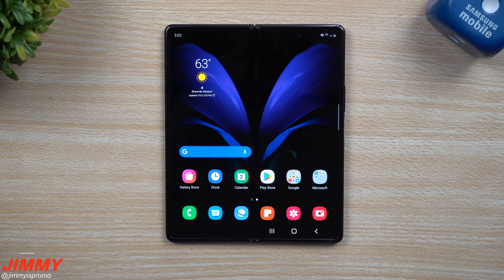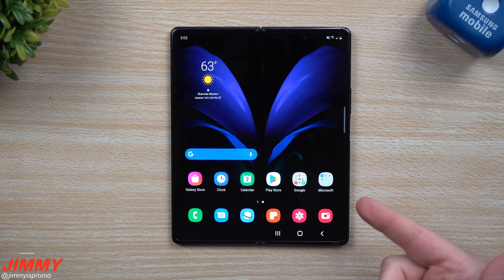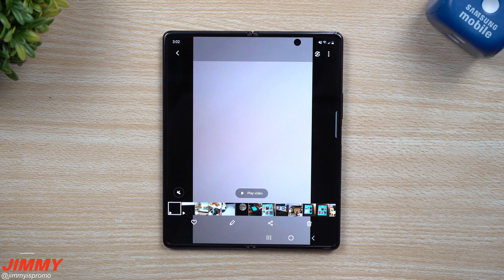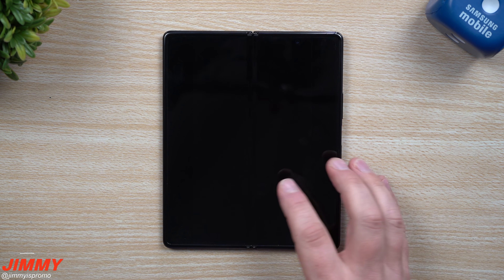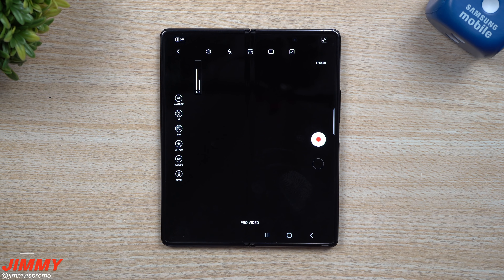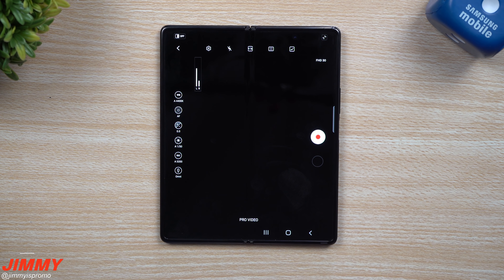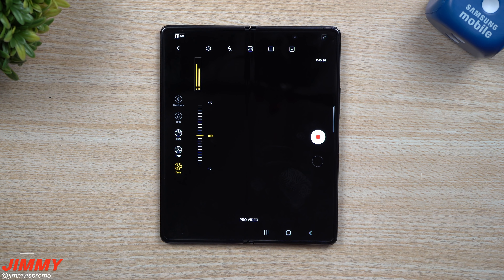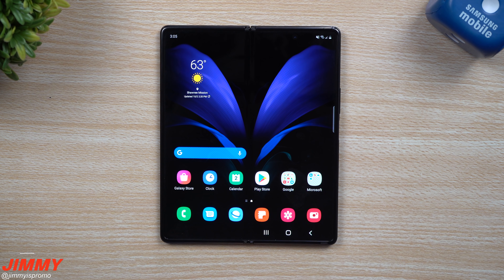Galaxy Z Fold2 Bad Batch? My Custom $2,000 Fold2 is Defective!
Welcome to the home of the best How-to guides for your Samsung Galaxy needs. In today's video... title explains it all